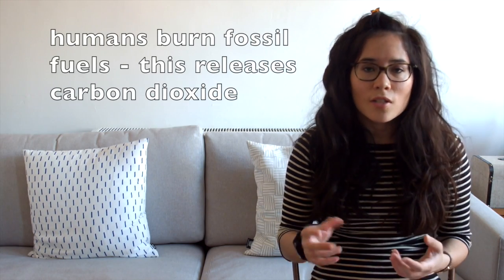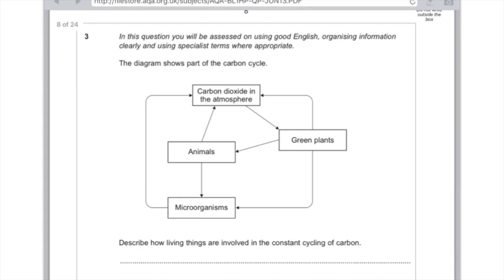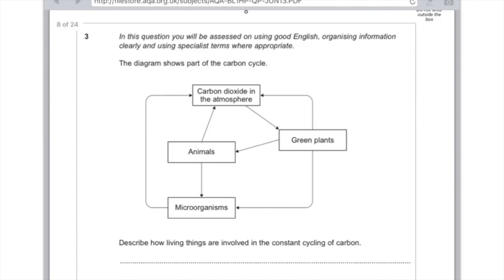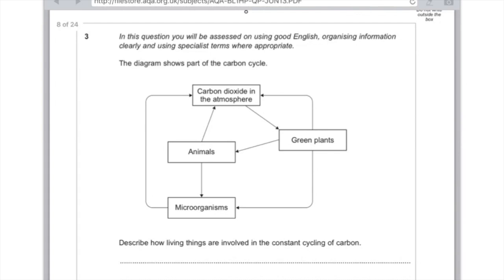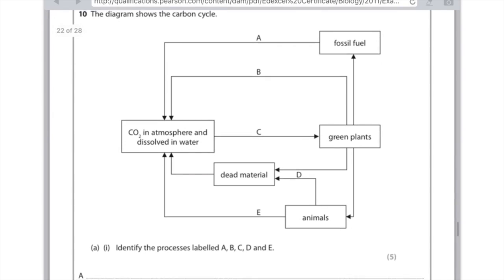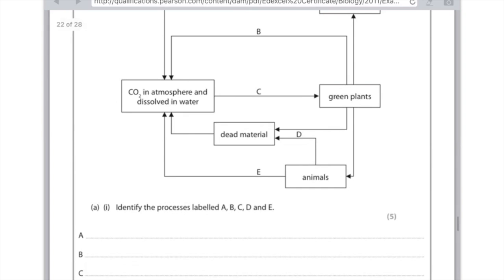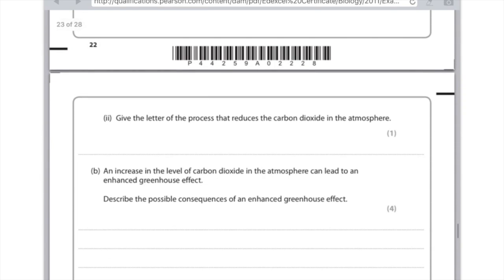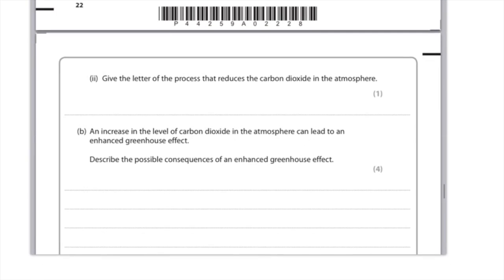Carbon Cycle | 9-1 GCSE and IGCSE Biology | AQA, Edexcel, CIE, OCR, WJEC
In this GCSE Biology revision video, Hazel takes you through the carbon cycle, including the role of photosynthesis, respiration and fossil fuels.